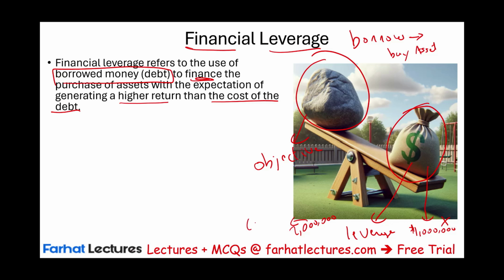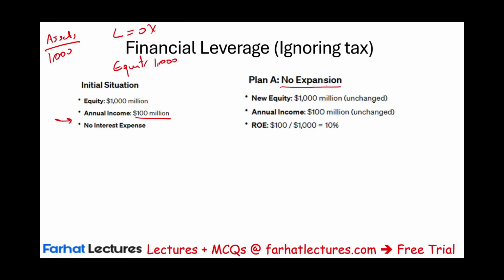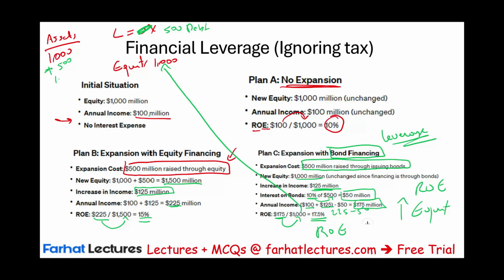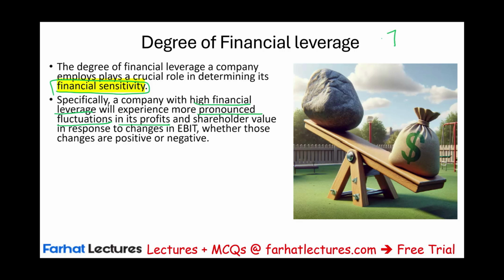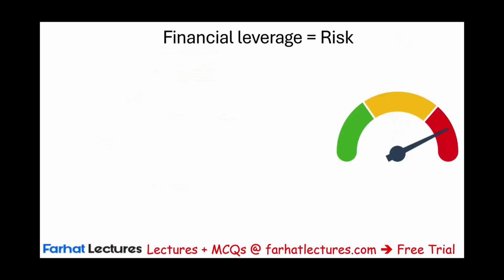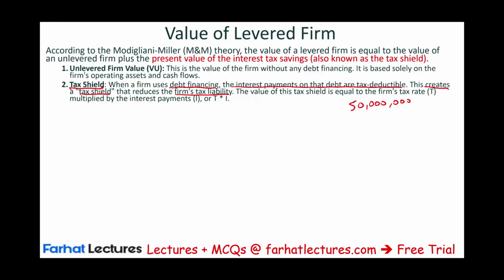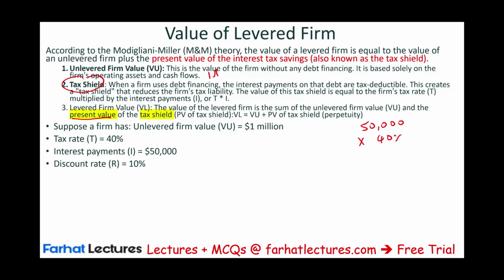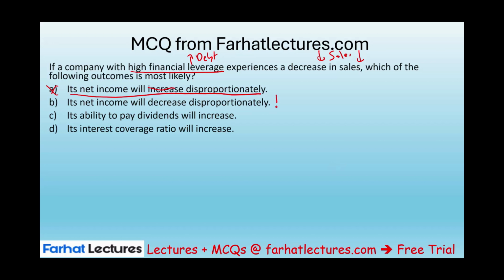Financial Leverage Explained. CPA Exam BAR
In this video, we explain the financial leverage as covered in a finance course and CPA BAR exam.

Financial leverage is a concept that refers to the strategy a company employs in its financing decisions, focusing on the mix of debt and equity it uses to fund operations and growth. When a company issues debt, it obligates itself to pay fixed interest costs on that debt, regardless of its financial performance. This is in contrast to equity financing, where the company raises money by selling shares. Equity does not increase the company's fixed costs since dividends, unlike interest payments, are not mandatory and can be adjusted based on the company's profitability.

The essence of financial leverage lies in the company's preference for using borrowed funds (debt) over raising funds through equity (selling shares). This preference is not without its reasons. Using debt can amplify the returns on investment when the company is performing well, as the cost of debt (interest expense) is often lower than the return the company earns on its investments. This means that after paying the fixed interest costs, the remaining profits generated from the investments funded by debt can significantly increase the earnings available to shareholders.

However, financial leverage is a double-edged sword. While it can magnify profits in good times, it can also exacerbate losses when the company's investments do not perform as expected. This is because the interest costs on debt are fixed and must be paid regardless of the company's financial health, potentially putting the company at risk if it cannot cover these costs.

In summary, financial leverage is a critical aspect of a company's financial strategy, reflecting its choice between using debt or equity to finance its operations. This choice has significant implications for the company's risk profile and potential for returns, influencing not only the company's financial performance but also its attractiveness to investors.

When a company opts to finance its operations through debt, it takes on the responsibility to generate enough earnings before interest and taxes (EBIT) to meet its fixed interest payments. Successfully covering these fixed costs means that any additional EBIT directly contributes to the company's net income and, consequently, its earnings per share (EPS). This relationship underscores the impact of financial leverage on a company's profitability, illustrating how leveraging debt can significantly amplify profits beyond the threshold of covering fixed interest expenses.

The degree of financial leverage a company employs plays a crucial role in determining its financial sensitivity. Specifically, a company with high financial leverage will experience more pronounced fluctuations in its profits and shareholder value in response to changes in EBIT, whether those changes are positive or negative. This heightened sensitivity arises because, with high leverage, a small increase in EBIT can lead to a substantial rise in net income after covering fixed interest costs. Conversely, a minor decline in EBIT can disproportionately affect net income, as the fixed interest costs consume a larger portion of the diminished earnings.

An additional advantage of using debt over equity is the tax deductibility of interest expenses. This means that the actual cost of debt is reduced by the tax savings generated from deducting interest costs, making debt an attractive financing option from a tax perspective. Unlike interest expenses, dividends paid to shareholders are not tax-deductible, which can make equity financing less attractive in certain situations.

However, the strategy of employing high financial leverage is not without risks. Companies with substantial debt obligations face the constant challenge of generating enough income to meet their interest payments. Failure to do so can lead to financial distress and, in the worst-case scenario, bankruptcy. Moreover, a company's history of high leverage and struggles to meet debt obligations can tarnish its reputation with lenders, potentially limiting its ability to secure financing in the future. This situation can constrain a company's growth opportunities and ability to respond to competitive pressures, emphasizing the need for careful consideration and management of financial leverage.